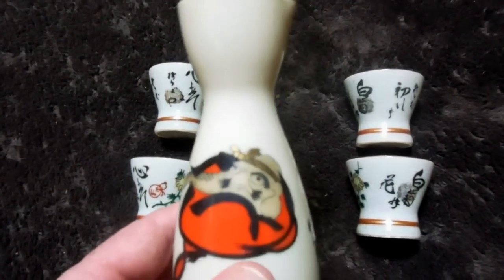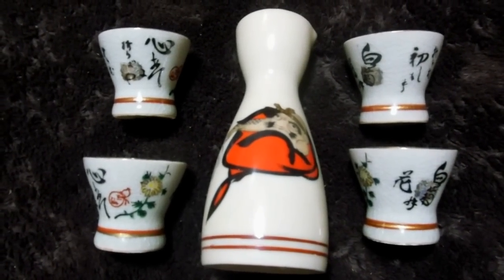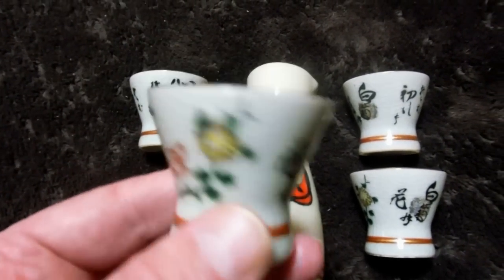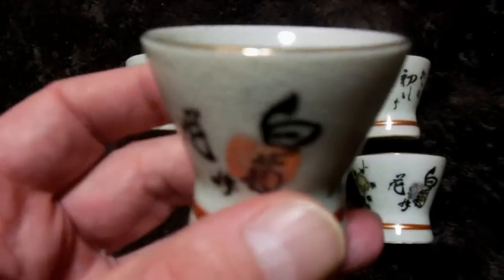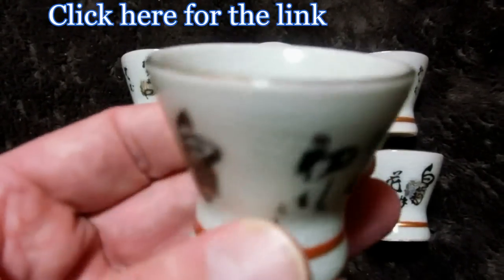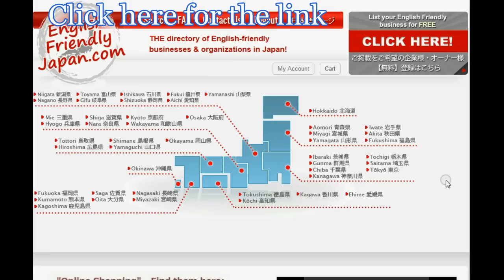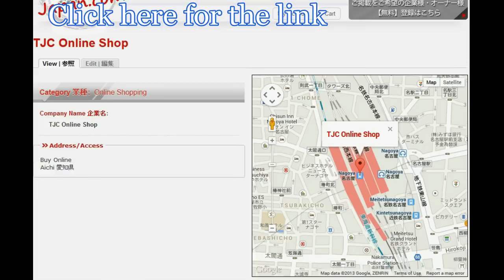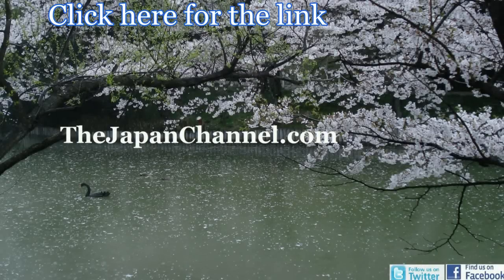Japanese Sake Cups & Bottle on eBay